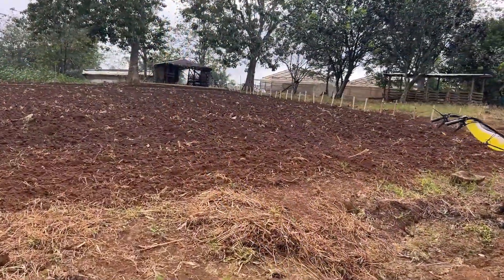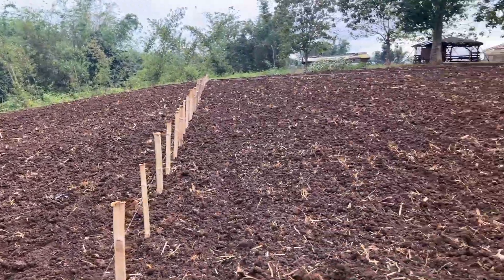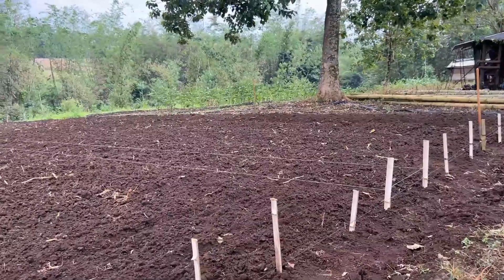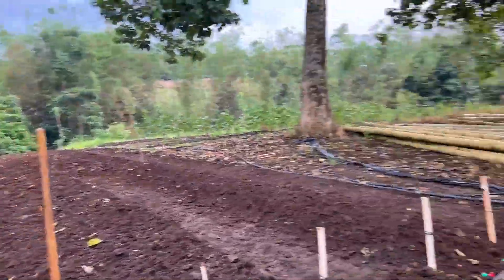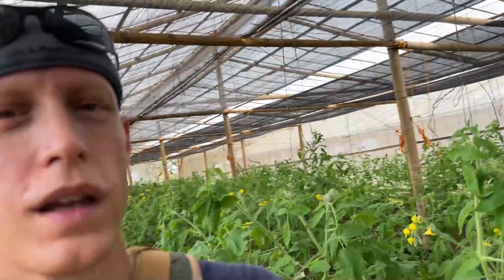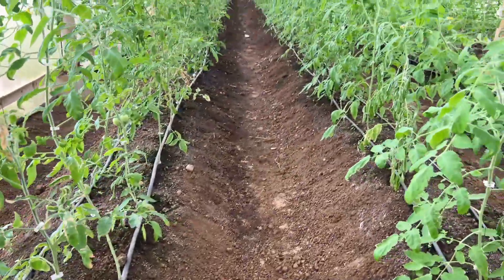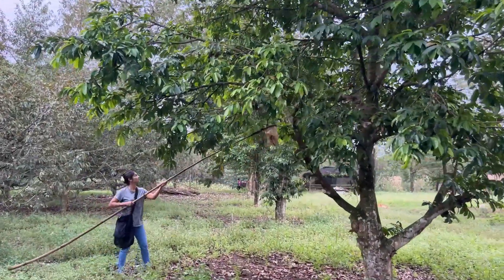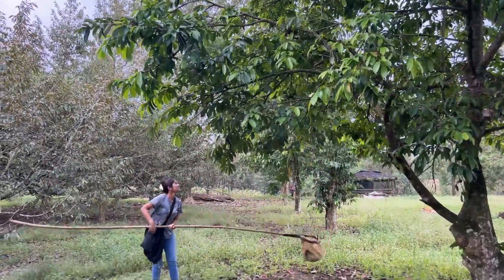Tomato | Greenhouse vs Field | Plant Spacing Guide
How much space does a Tomato Plant require in the field vs a Greenhouse?

Follow us as wee explore the benefits of wider pathways for field and greenhouse grown tomato.

Timecodes
0:00 – Intro
0:03 – Size of Greenhouse
0:30 – Why use wide pathway space for field tomato plants
2:05 – Walk Through of Field Spacing Guide
3:20 – How and Why of Field Tomato Prep
4:30 – Why is your Greenhouse planted this way?
6:55 - Outro / Like, Comment, and Subscribe to Vanilla Joe Farm